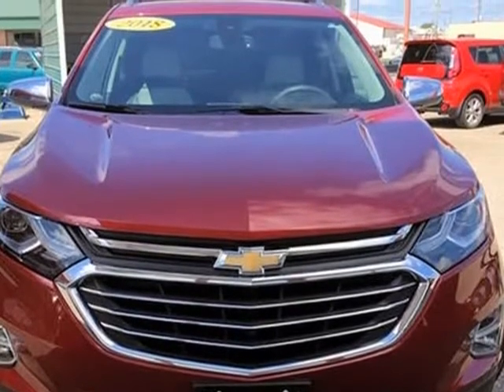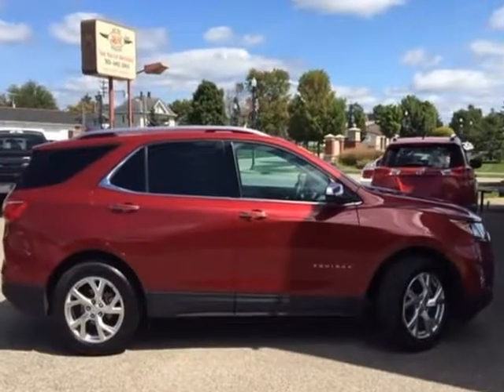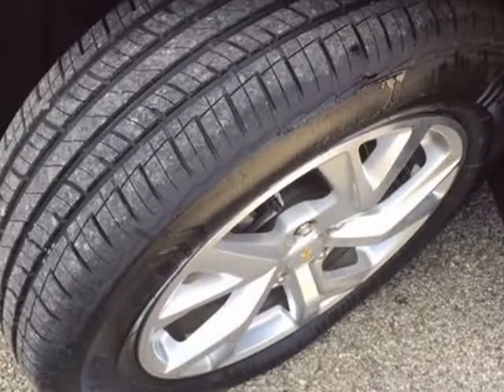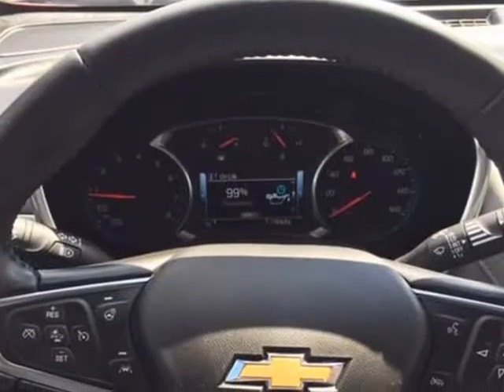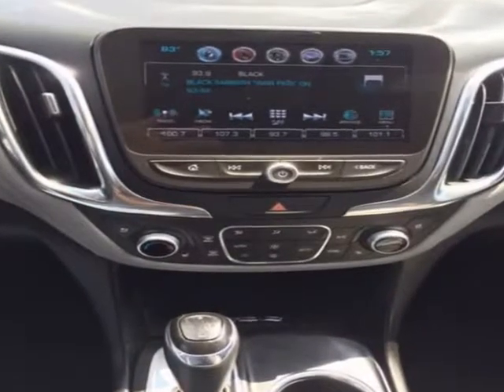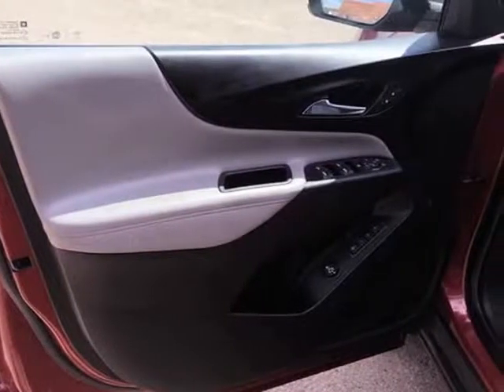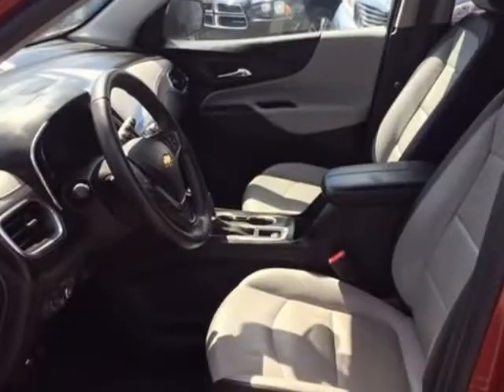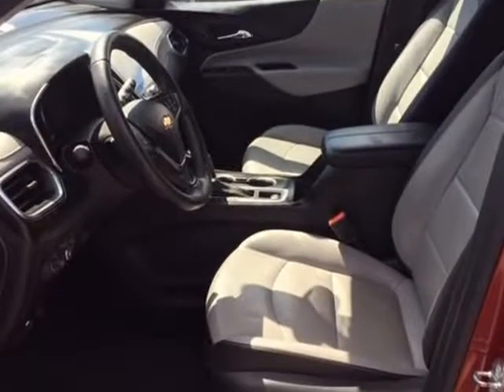2018 Chevrolet Equinox AWD 4dr Premier-29k Miles-Like New-Factory Warranty (Lebanon, Indiana)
J&M Auto Sales Inc
400 South Lebanon St
Lebanon